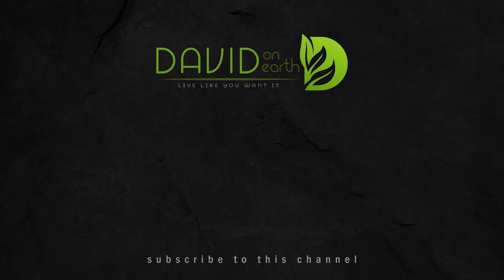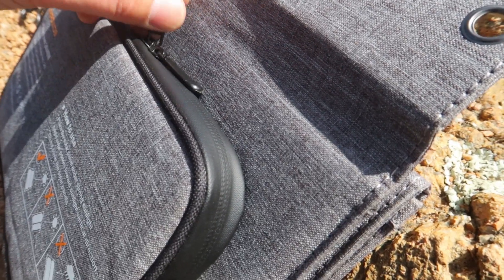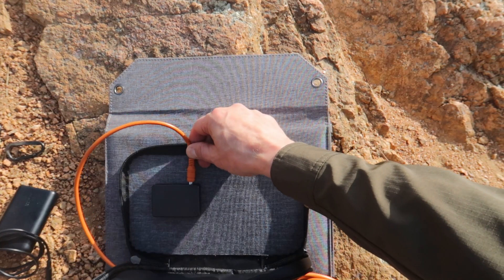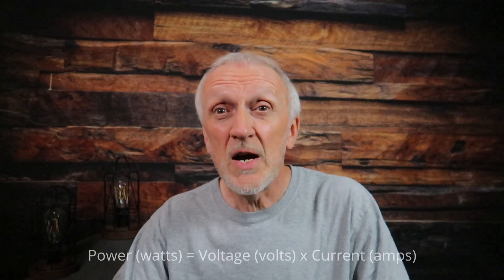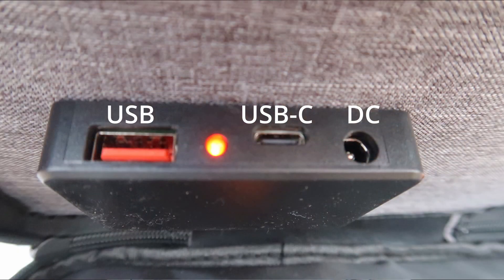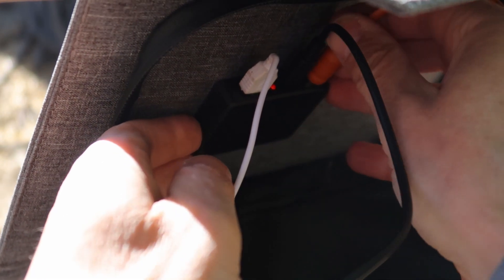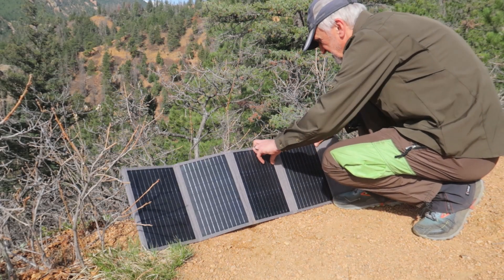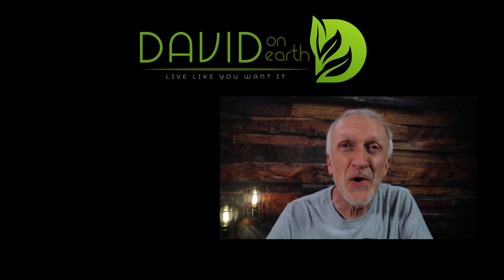Why You NEED this Solar Panel - tested & reviewed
Take your adventures to the next level with the MHPowos 40W PORTABLE Solar Energy system! This  portable solar panel allows you to power up anywhere, anytime, giving you the freedom to explore without limits. Whether you're a camper, hiker, or simply someone is wants to be prepared for an emergency, this innovative solar energy solution has you covered. With its compact design and durable lightweight construction, you can take it with you wherever you go. Say goodbye to dead batteries and hello to endless power with the MHPowos 40W PORTABLE Solar Energy system. Get ready to power up anywhere and take your adventures to new heights!

Chapters:
00:00 - Introduction
00:13 - When would you need a portable solar panel
02:01 - General Specs
04:39 - Power Specs and Proper Setup
11:18 - Testing and Review
13:25 - Results & Conclusions

60K mAh power station seen in this video

I provide links to products in the show notes and on my website. This means I receive a tiny commission (at no cost to you) if you buy anything after following the link.